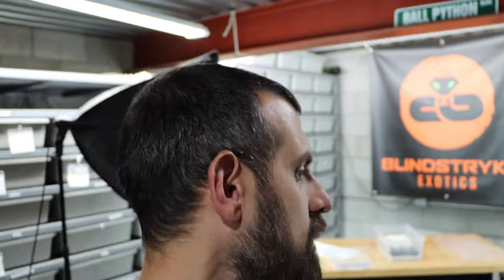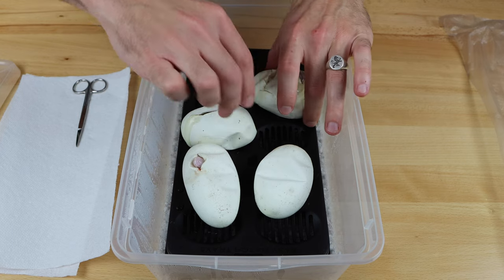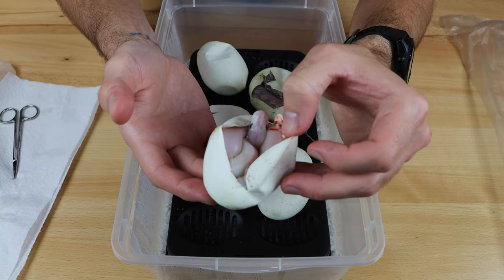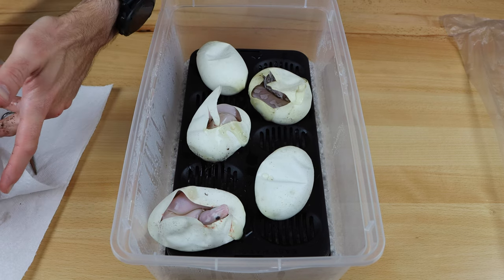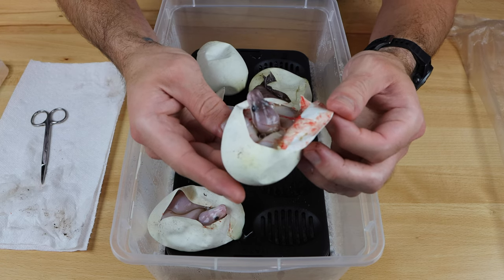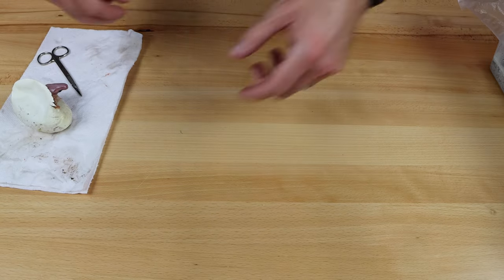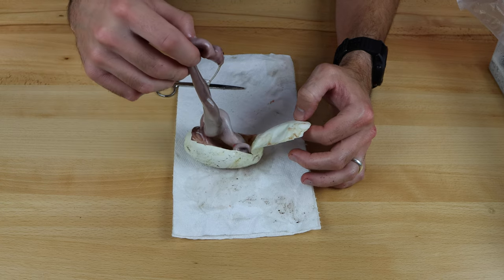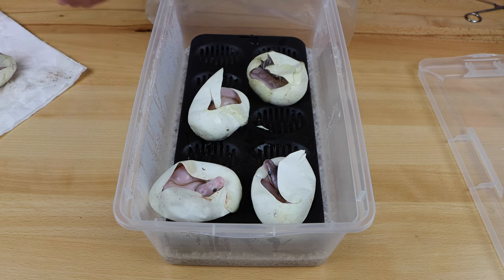VLOG 41 - DEFORMED STILLBORN BALL PYTHON - CUTTING CLUTCH #3 OF 2021!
This GHI/Cinny/Mojave
x
Sterling Lesser clutch

has some stunning hatchlings!